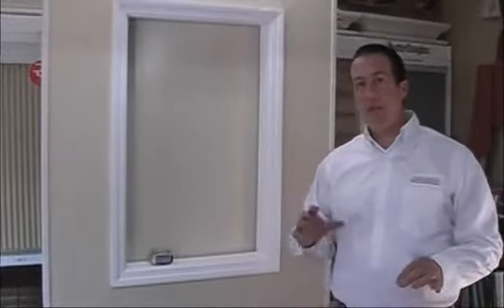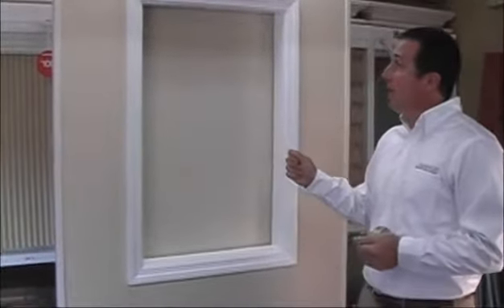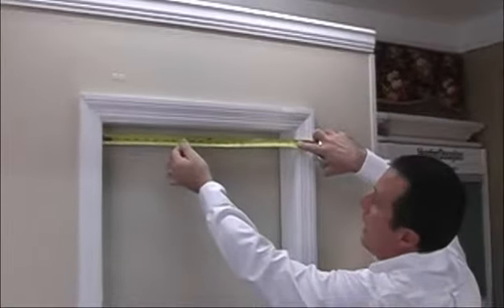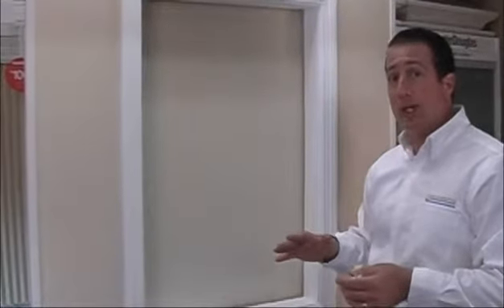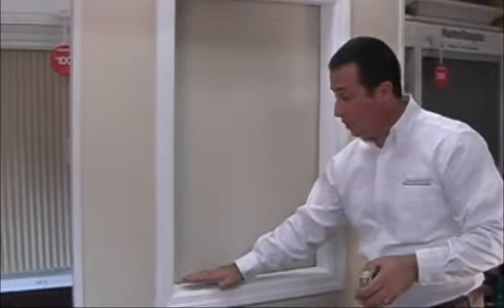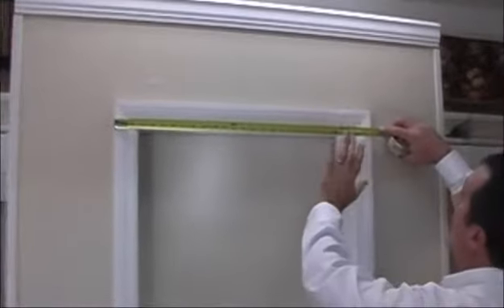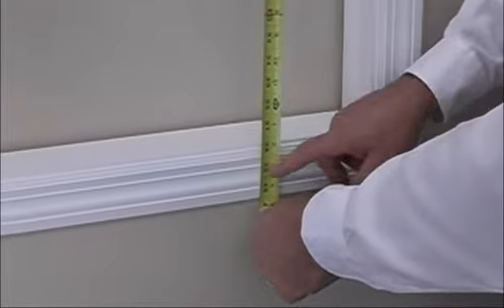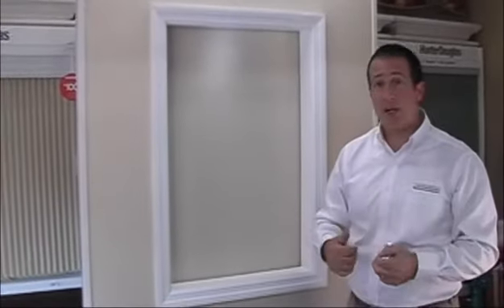Pleated Shade- Pristine - blindsonline.com